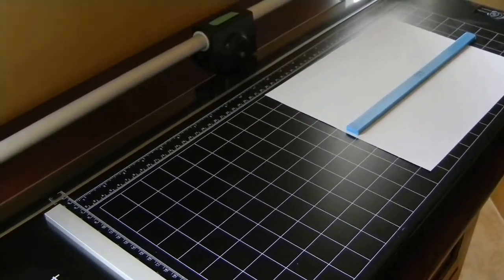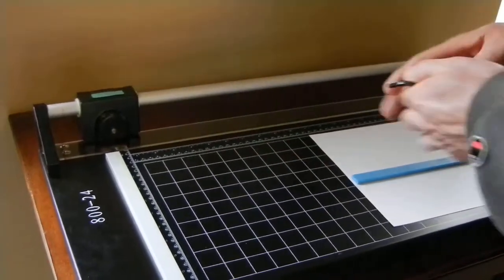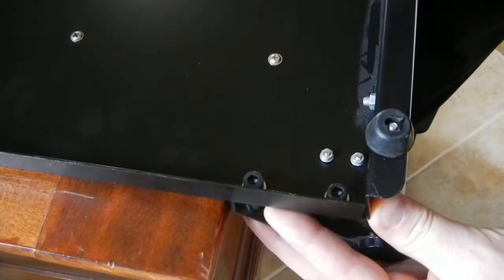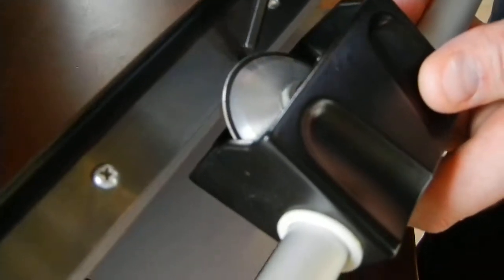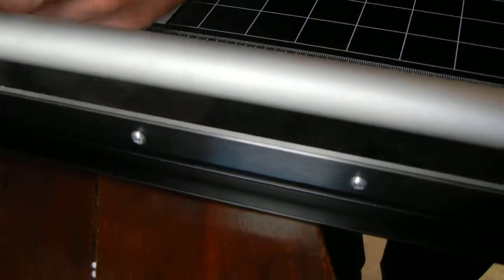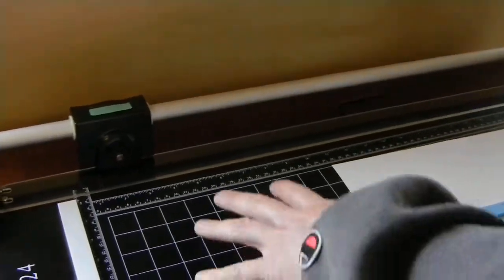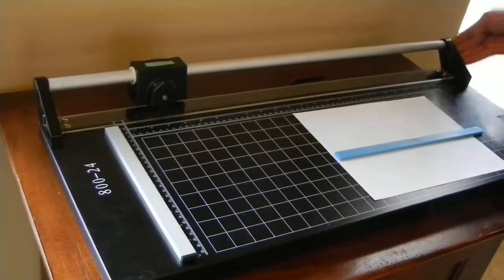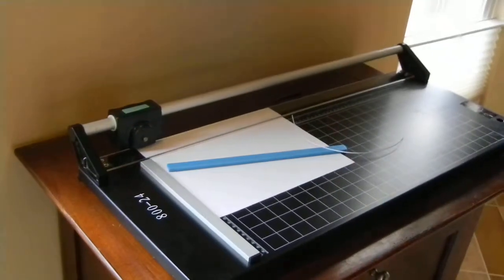Rotary Trimmer Adjustment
RT25 and RT40 Rotary Trimmer Adjustment for binding cutting head